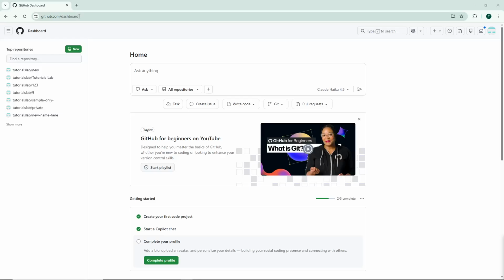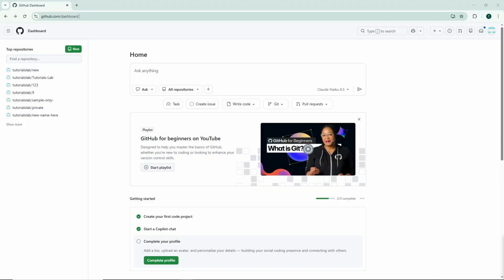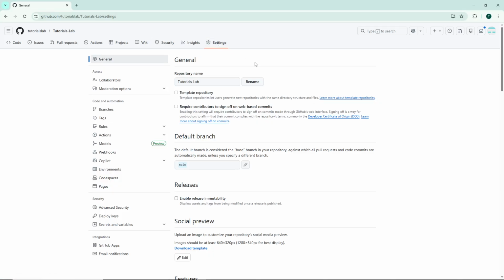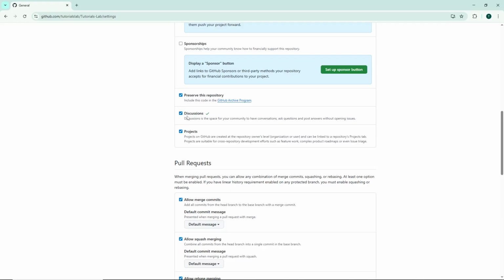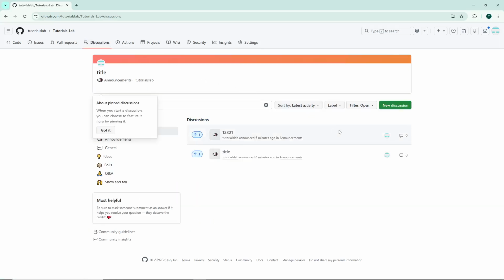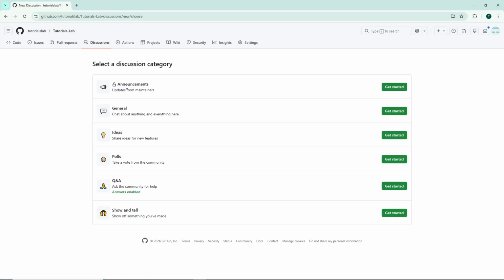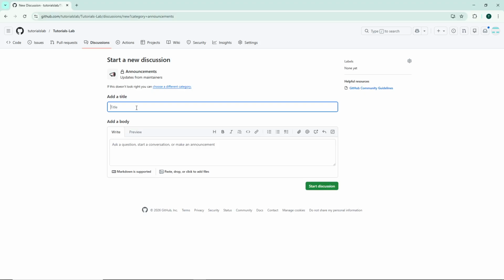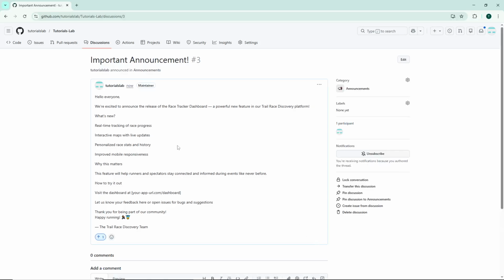How to Add Labels to Github Discussions and Use The Announcements Category (Tutorial 2026)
Along the way, you'll learn how to add labels to github discussions, github discussions add labels tutorial, enable labels for github discussions, setup announcements category github discussions, using github discussions announcements feature, create announcement category github discussions, manage labels on github discussions posts, github discussions label management guide, configure custom labels for github discussions, how to set up github discussions announcements, best practices for github discussions labels, github discussions community announcements category